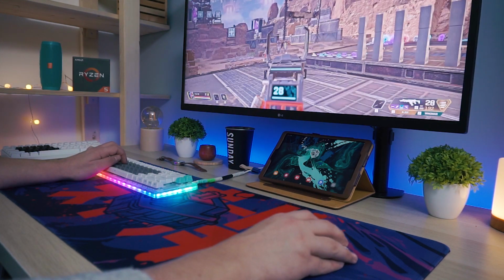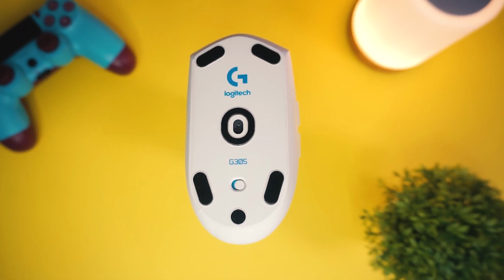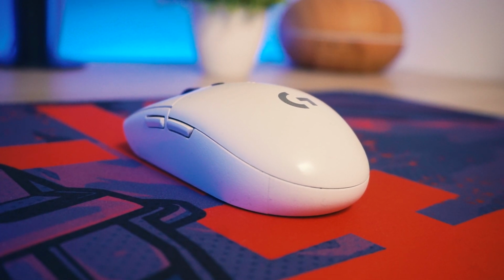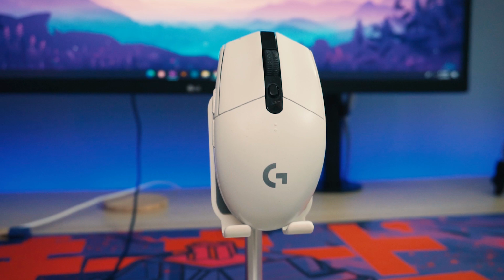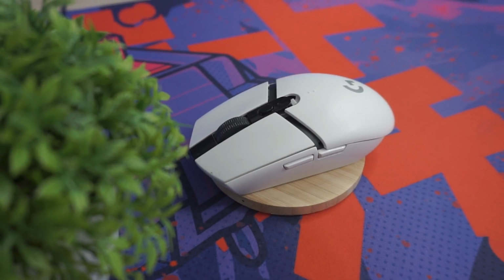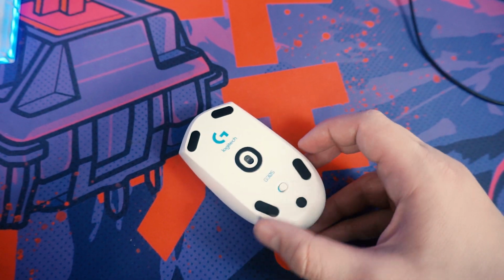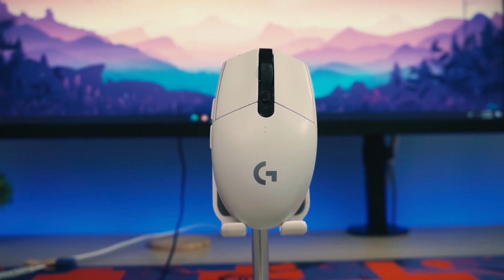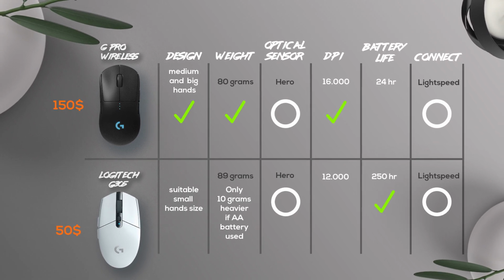G 305 vs G PRO wireless. Should you spend 100$ more for the G PRO Wireless?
Hi everyone, this is my take on the G 305 vs G Pro Wireless.
This was interesting to me because I never looked into the G pro wireless specs, but I saw that a lot of pro's are using this mice and so when I read the specs they looked quite similar to the g305.

So the main question here is should you spend 100$ more for the G pro?